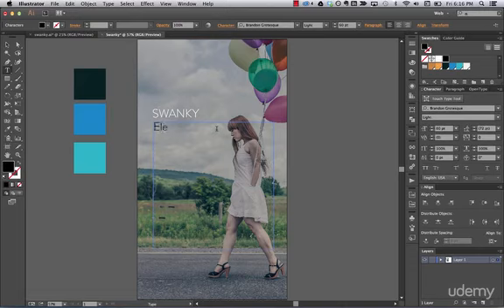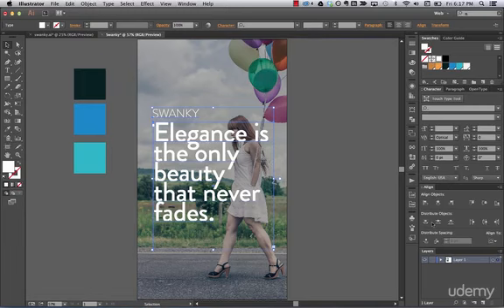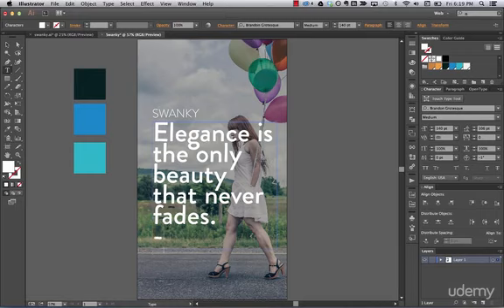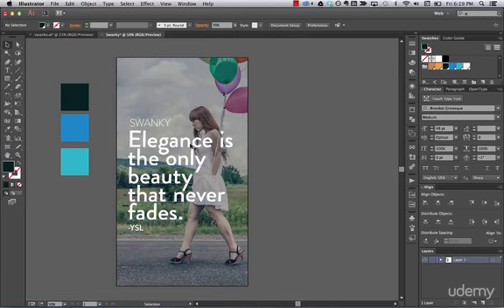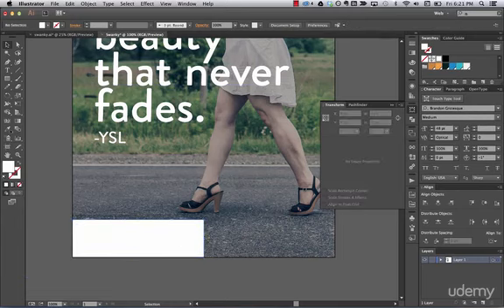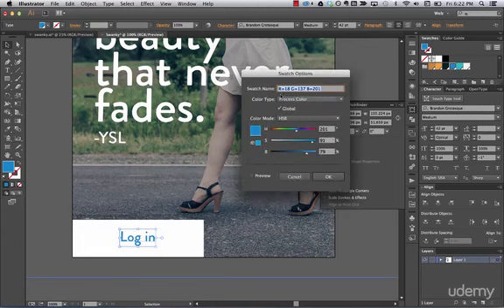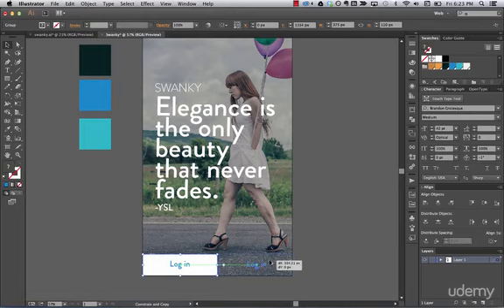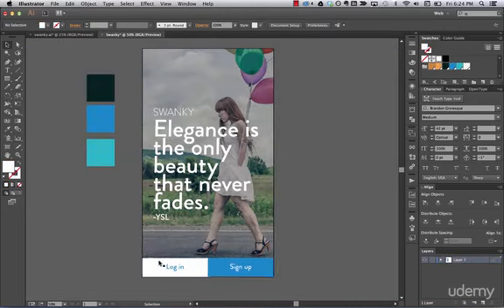Apps Design Tutorial | Adobe Illustrator CC | UI Design | First screen and button | LEC #12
[{(Owner information)}]

From: Lahore.